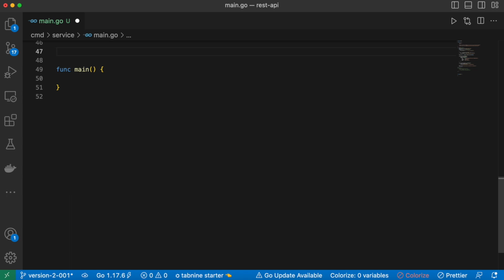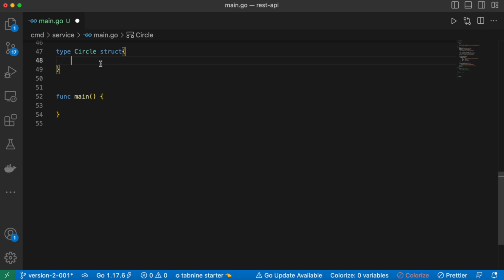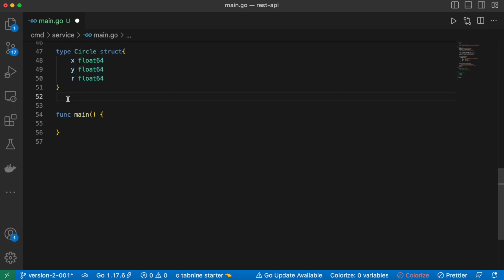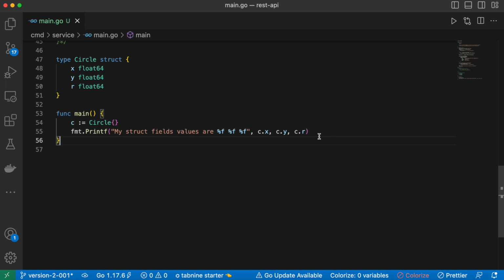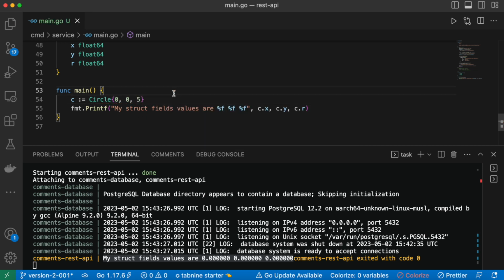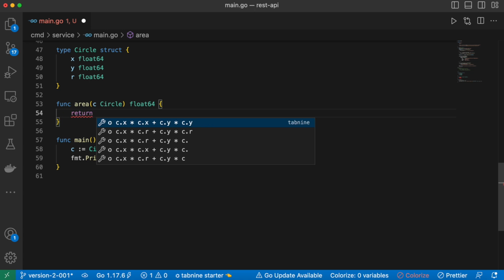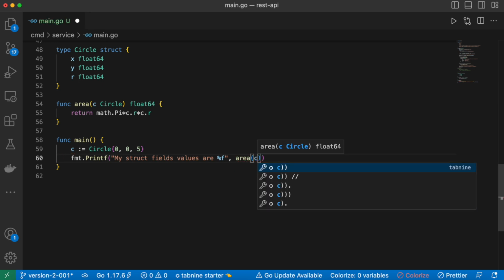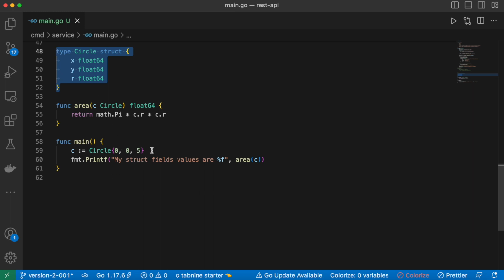How to create a struct in Go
learn how to create struct in go or golang and how to use them. Go programming language.